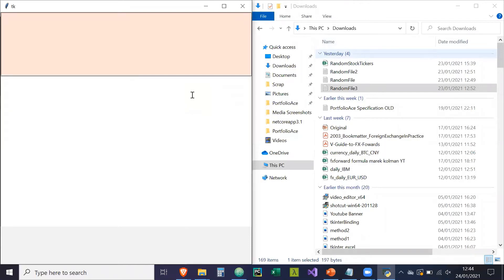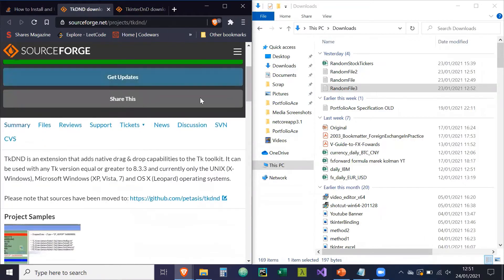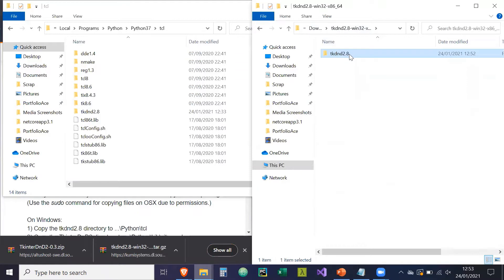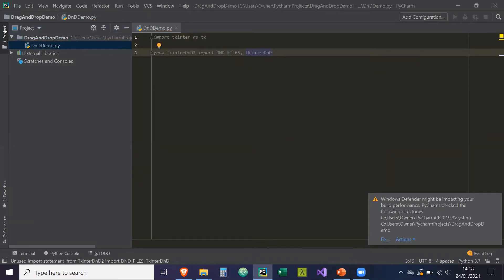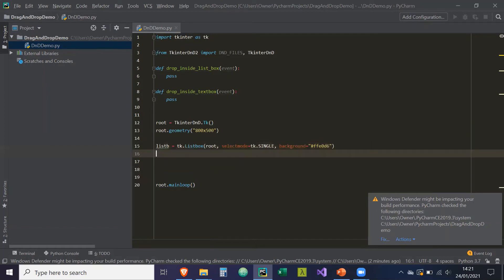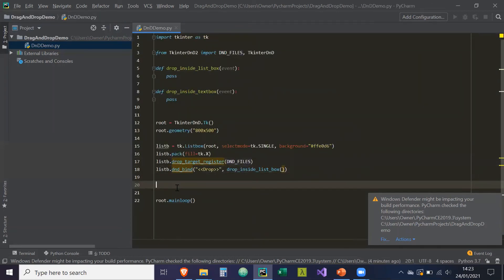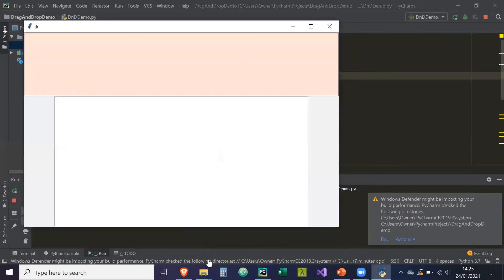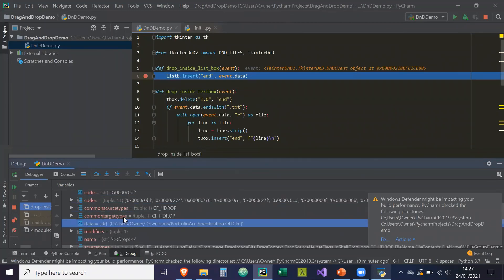How to Drag and Drop External Files into Tkinter (using TkinterDND WITHOUT openfiledialog)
This video will show you step by step on how to drag and drop external files directly into the Tkinter GUI without using the folder/file dialog.

Programming Language: Python 3.7
Text Editor: Pycharm
Libraries: TkinterDnD2, TkinterDnD, TKinter

Common search terms used to find this video:
how to drag and drop external files into Tkinter
Tkinter drag and drop from windows explorer